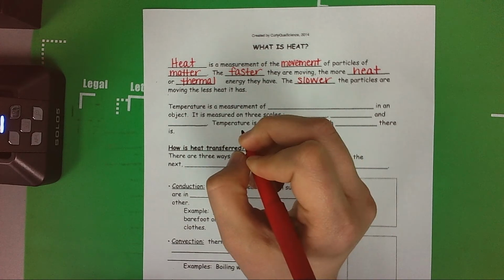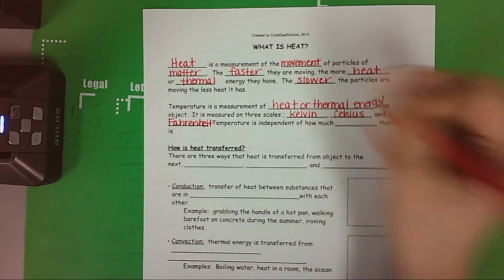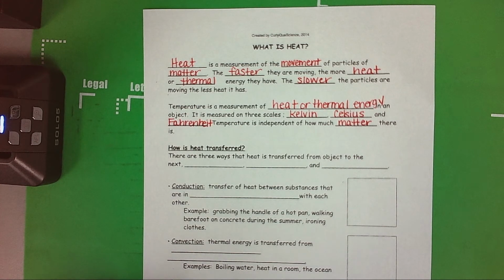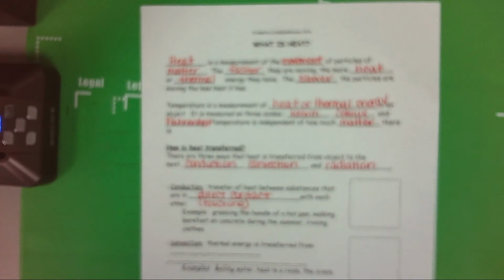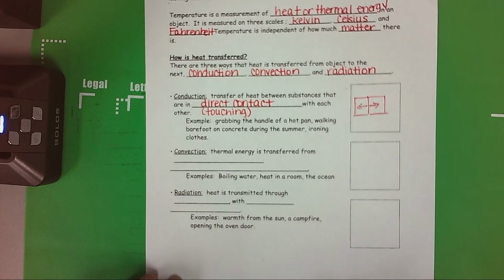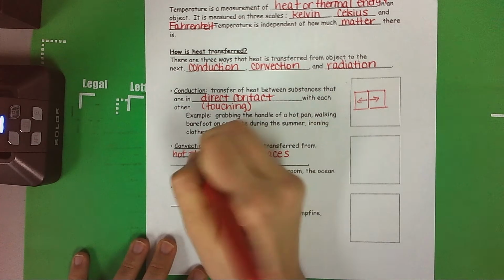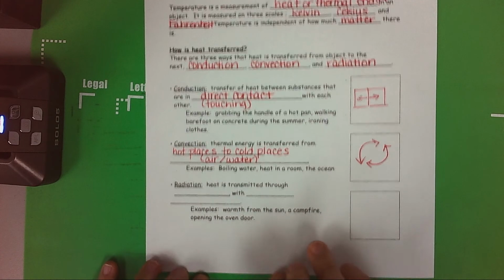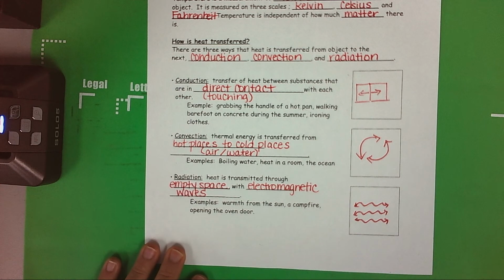Heat Guided Notes